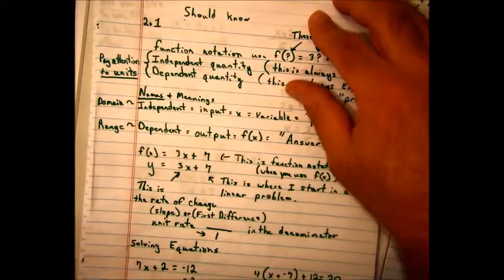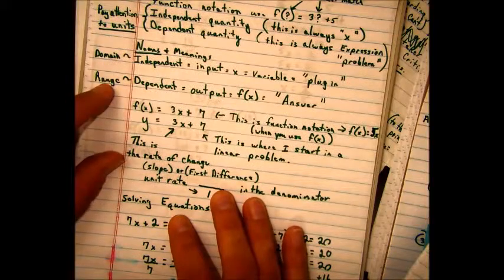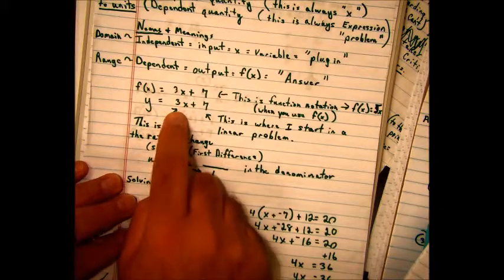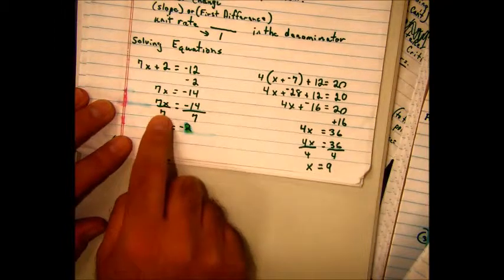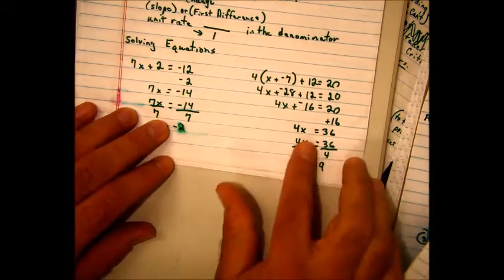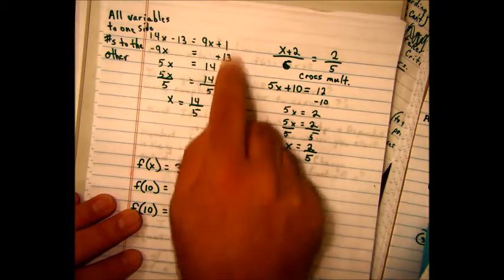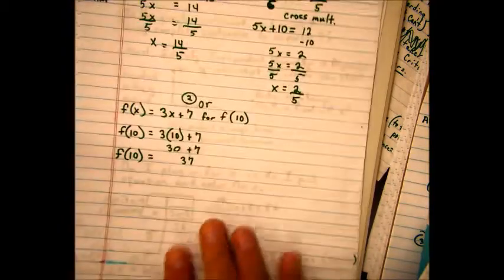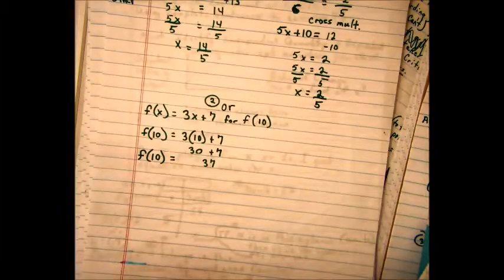Lesson 2 1